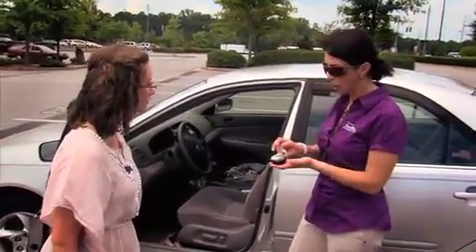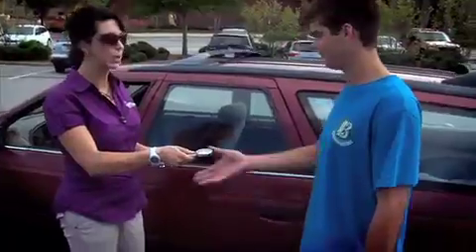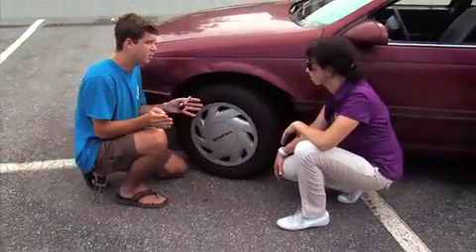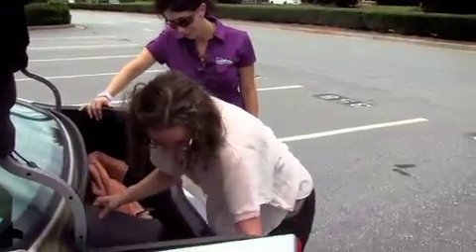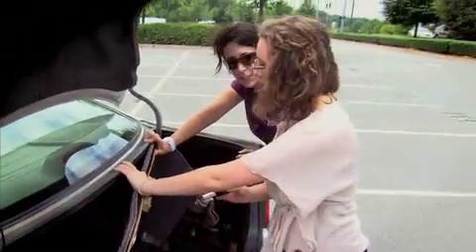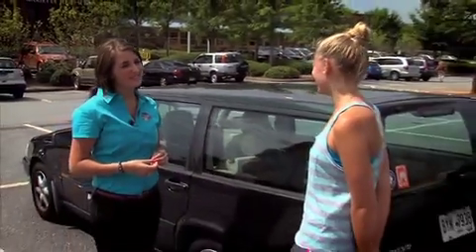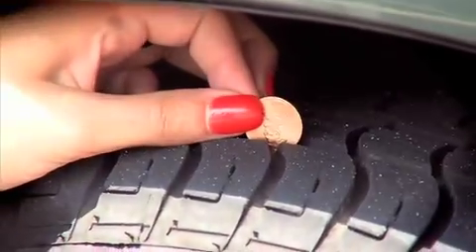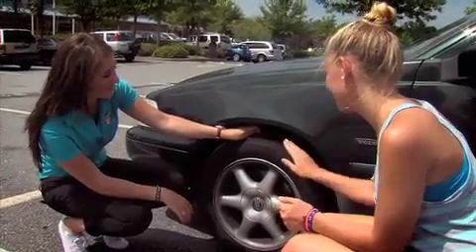Teen Driving Safety - Tire Pressure for Student Drivers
We went to Marietta High School to talk to student drivers about tire safety. See how teens can check if their tires have the appropriate pressure and treadwear.